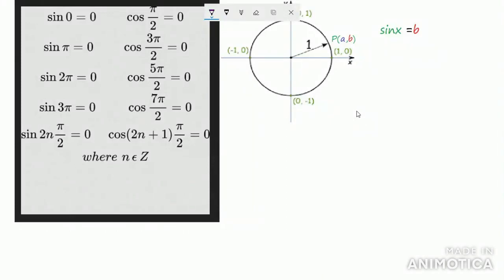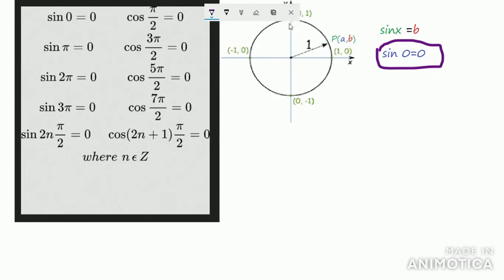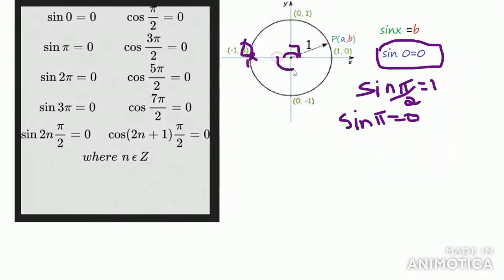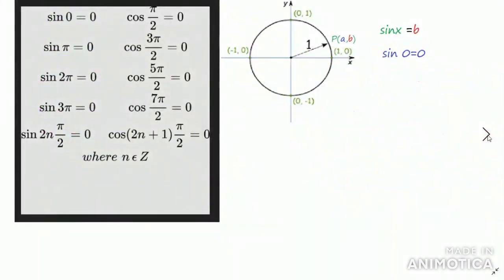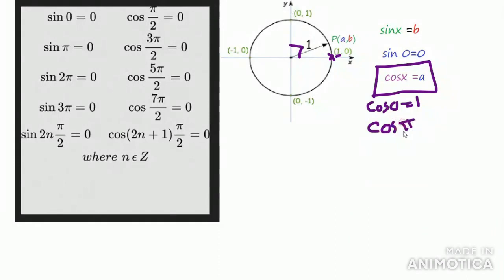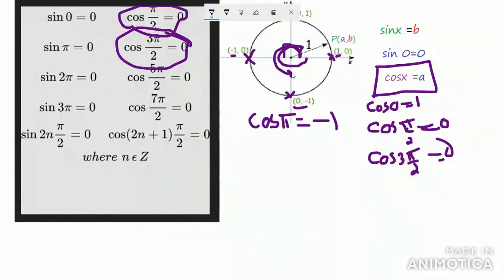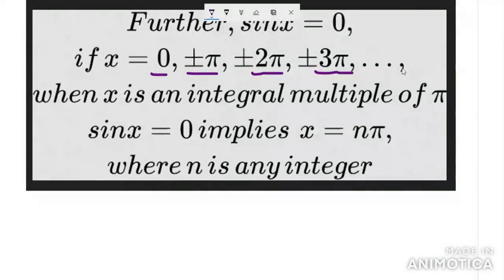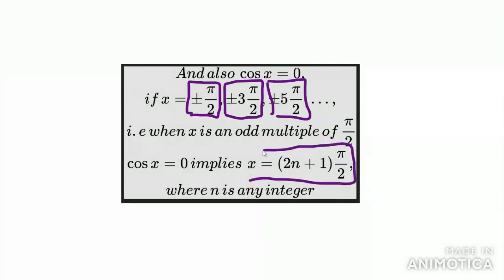T7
Values of trigonometric functions at  multiples of  pie by 2